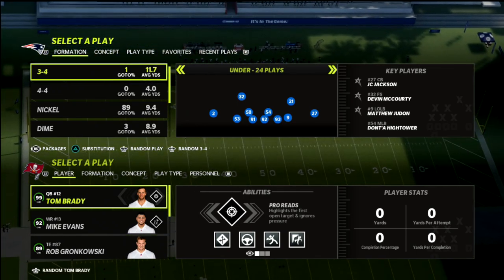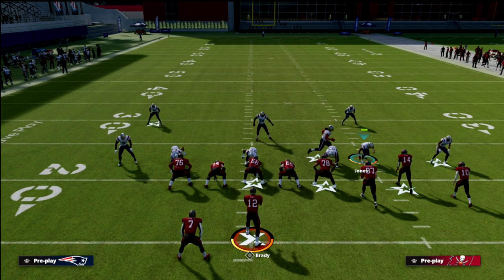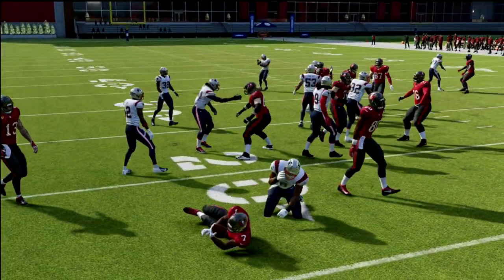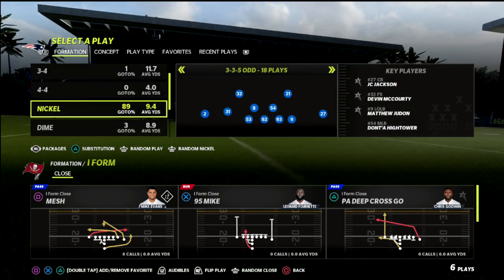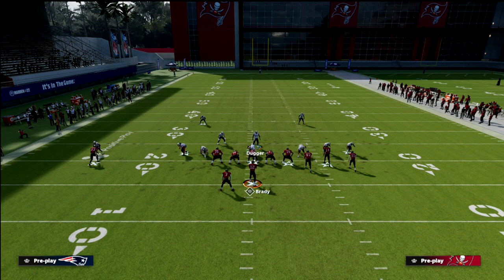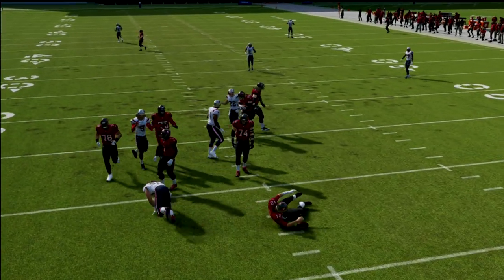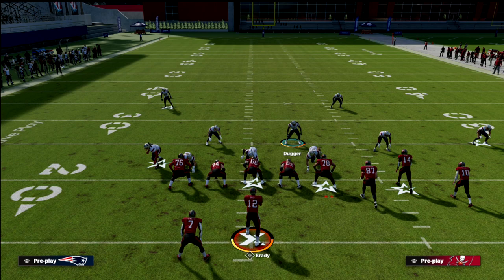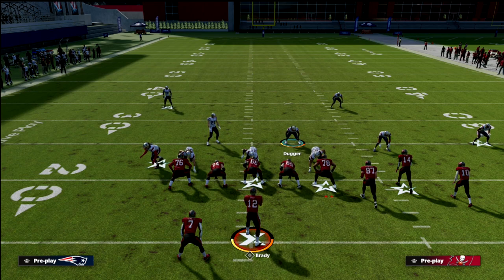Why The Nickel 3-3-5 Odd Has Been The *BEST* DEFENSE In Madden 22